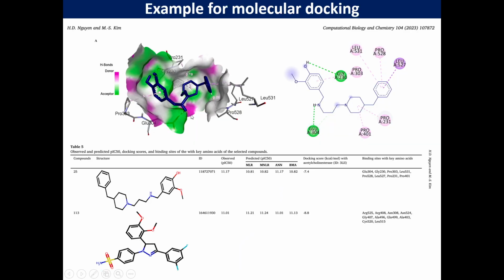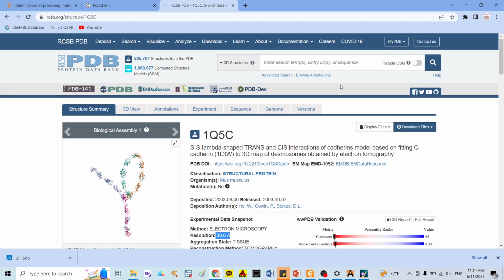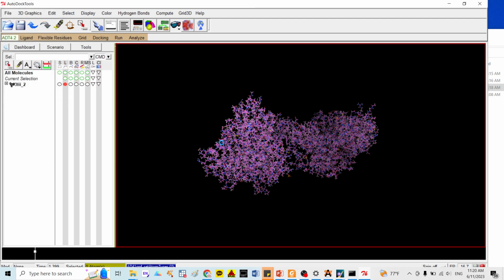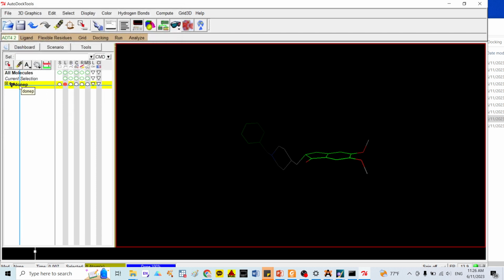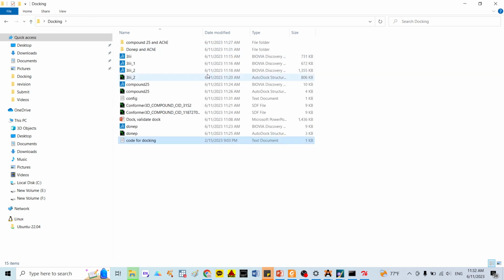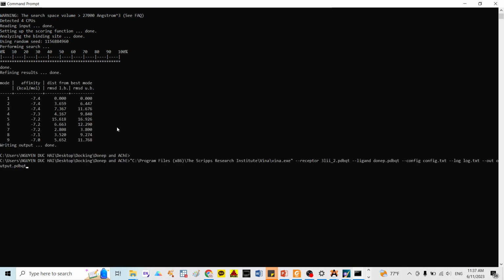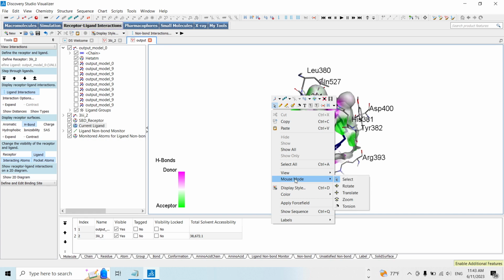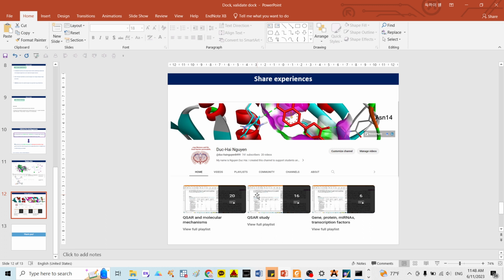How to validate docking and display findings for 2D-QSAR: prepare, dock, and re-dock in detail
In this video, I will show how to validate docking and display findings for 2D-QSAR: prepare, dock, and re-dock in detail.
(1) AutoDock 4.2.6 / AutoDockTools 1.5.6 – Suite of Automated Docking Tools